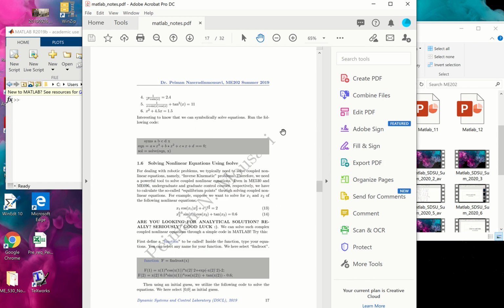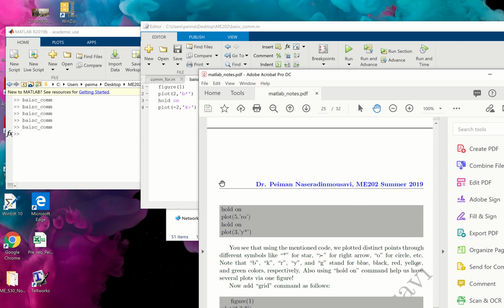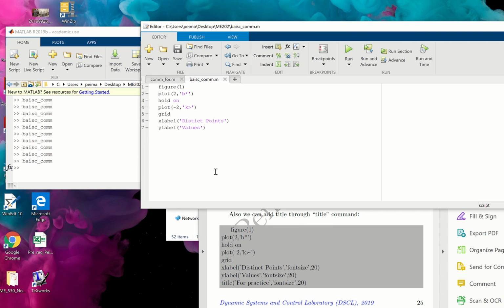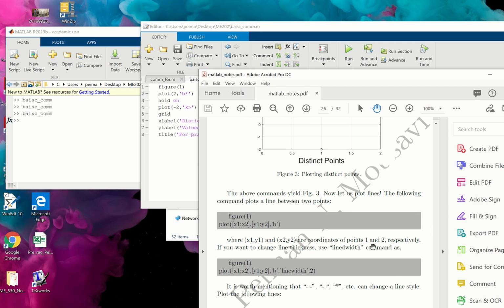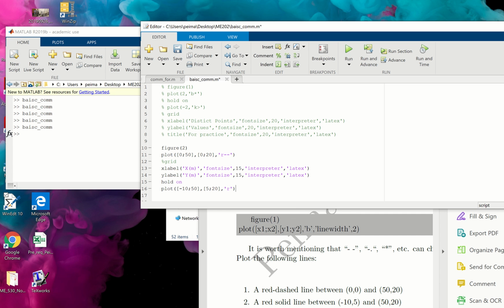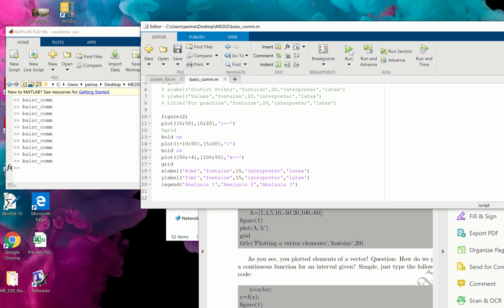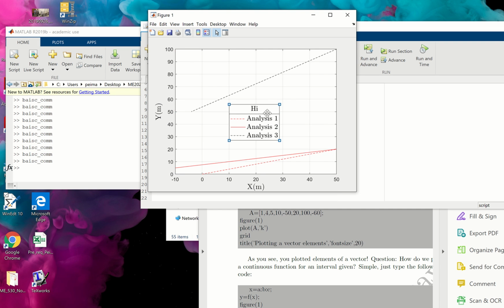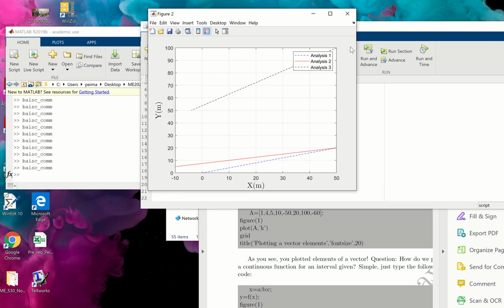Matlab-Step by Step, DSCL-SDSU, Part 13, 2020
Continuing with plotting